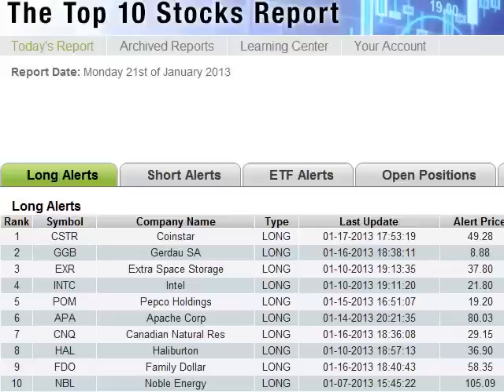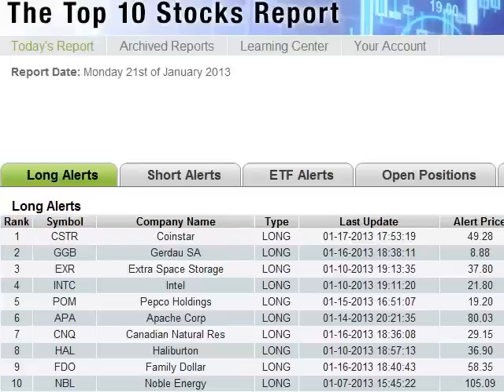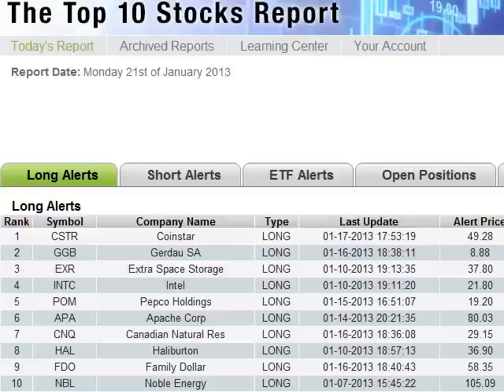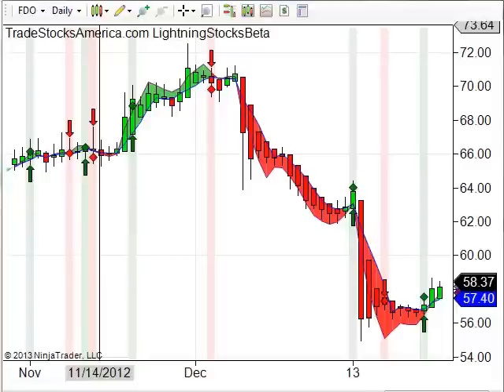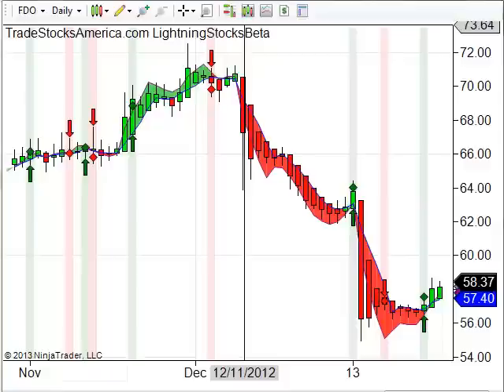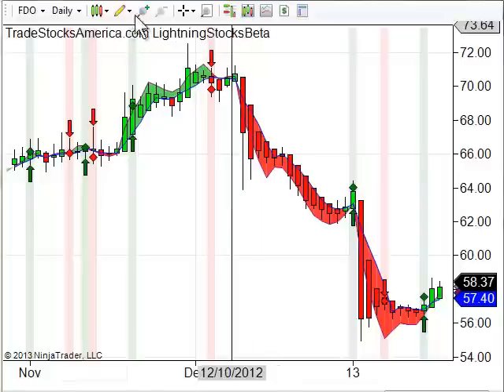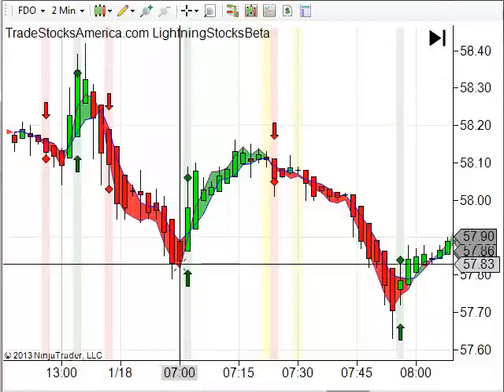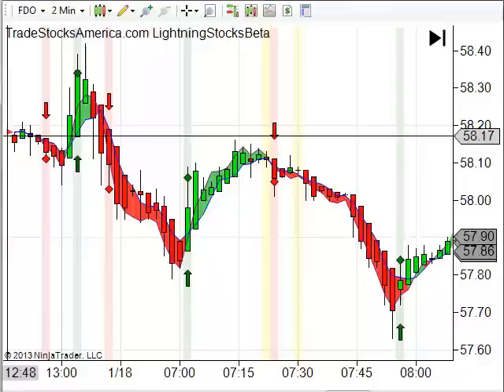Top10 stocks Tutorial part 2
How to use Top10 stocks service, part 2.